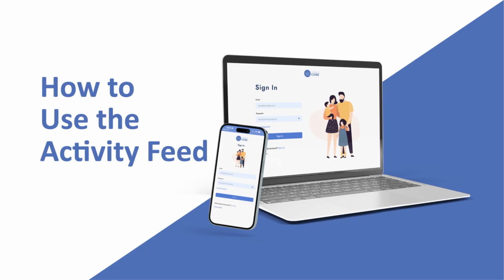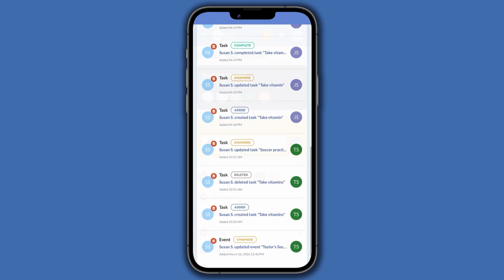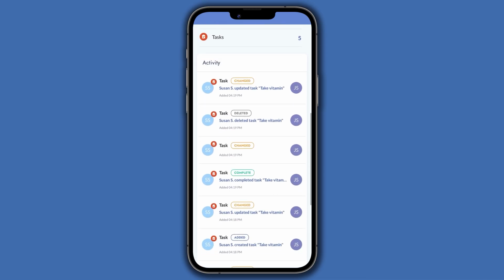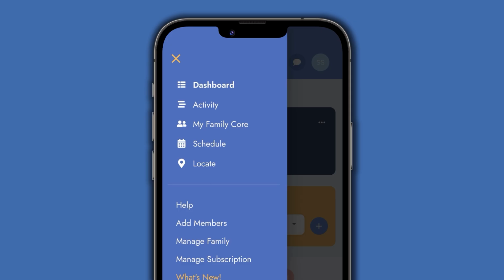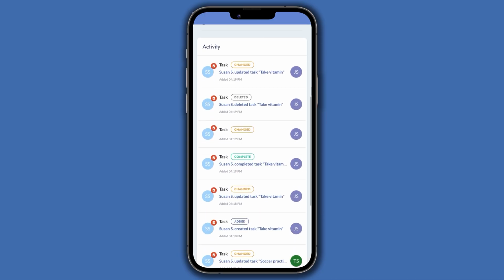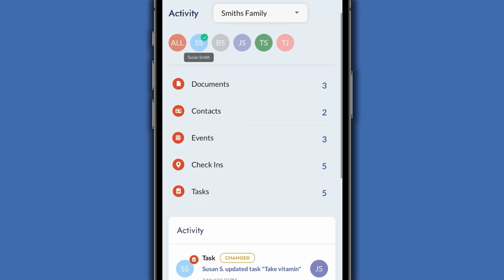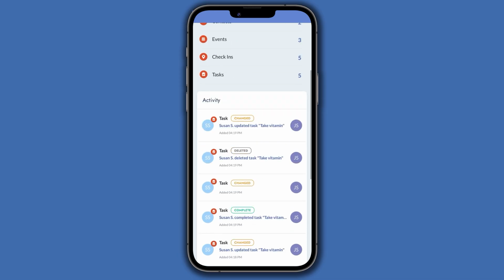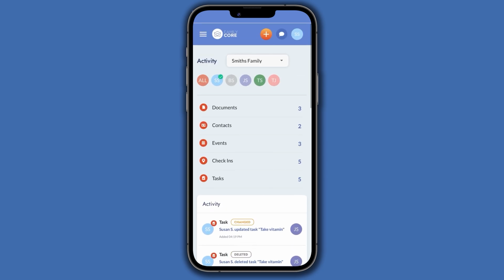Family Core App Tutorial: Activity Feed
Sometimes, there can be a lot going on in the Family Core app, and it can be challenging to keep track of what members have added or changed. In this video, we'll go over how to navigate the activity feed.